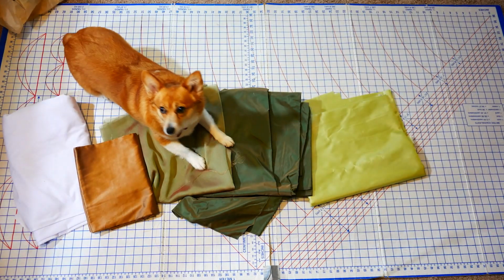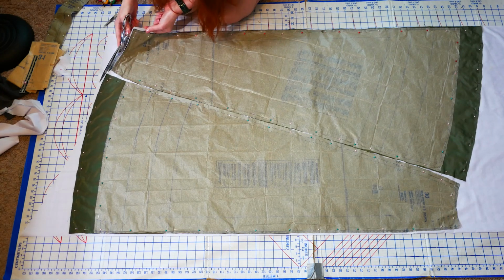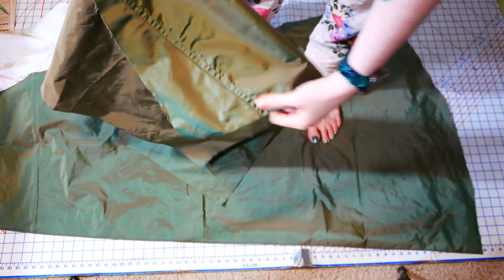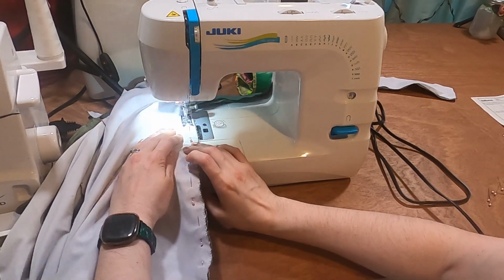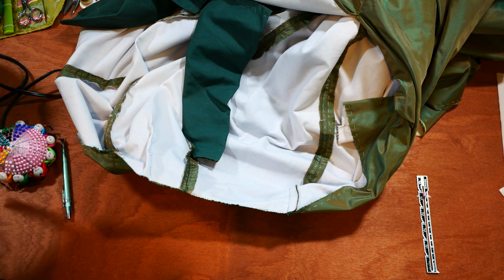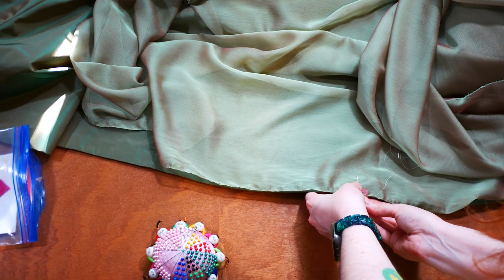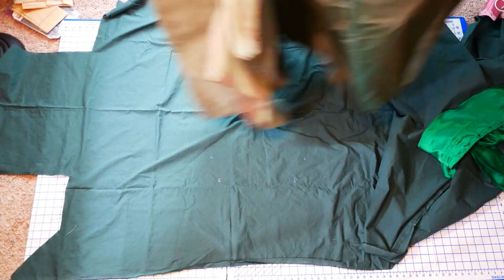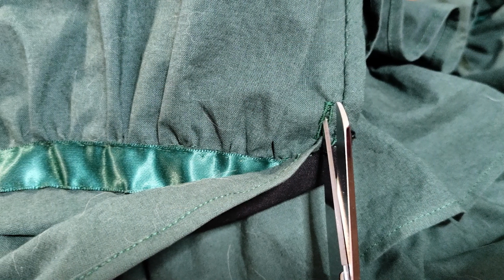Making a Victorian Ballgown Skirt | 1890s Ballgown - Part 4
I make a late Victorian 1890s Ballgown skirt using shot green silk I bought in the LA Fashion district. This is part 4 of my 1890s Ballgown series.

Bonus: Diana the Corgi dog